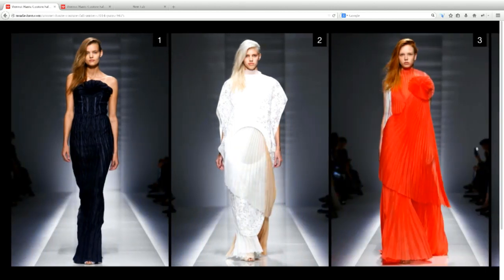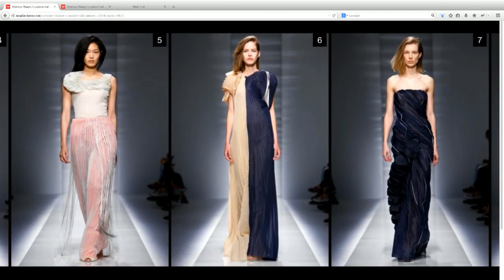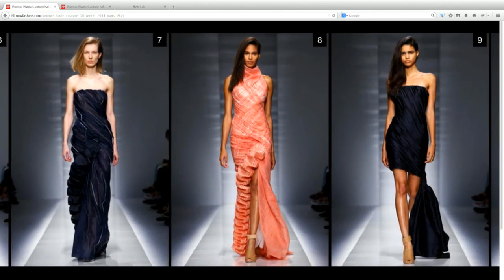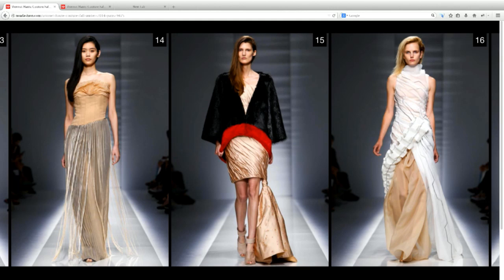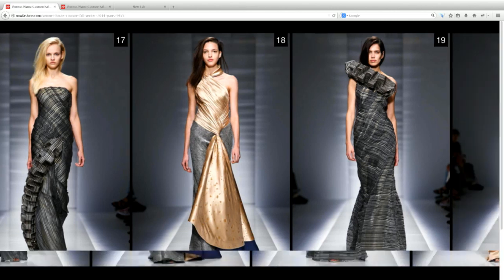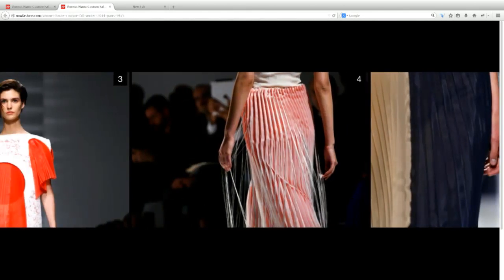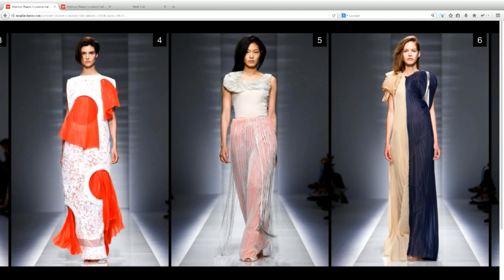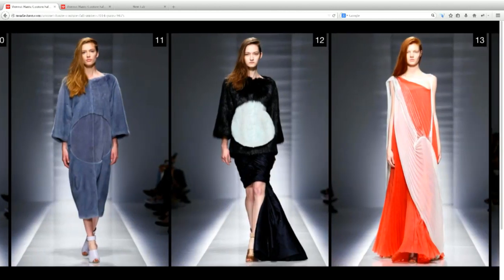Vionnet - Demi Couture Autumn / Winter 2014 Panel Discussion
Lou Stoppard, Deborah Milner, Oriole Cullen and Shonagh Marshall discuss the Vionnet couture show live on 9 July at 16:30 BST